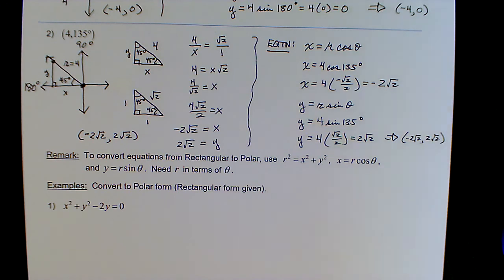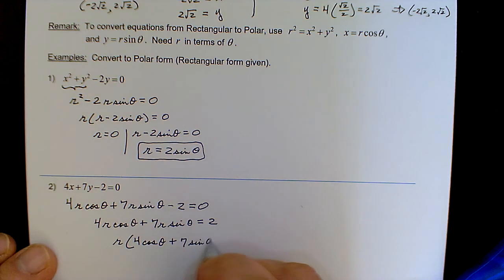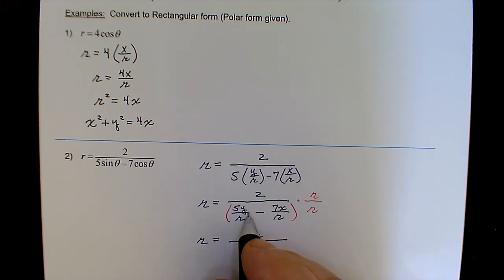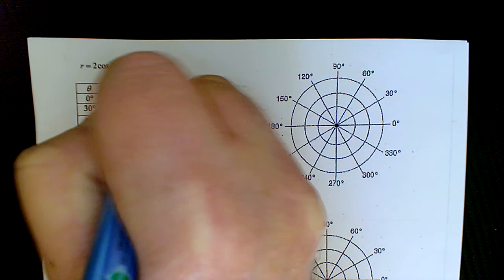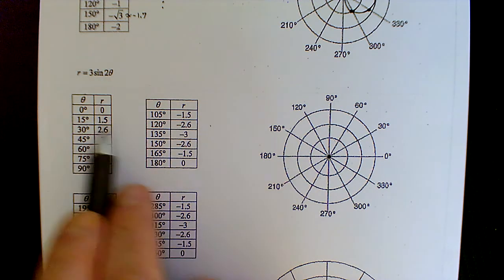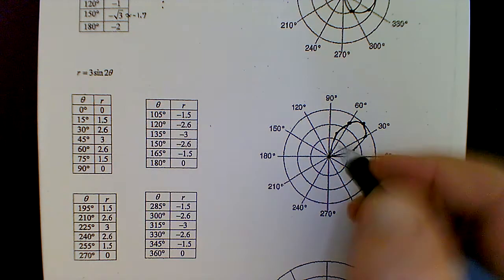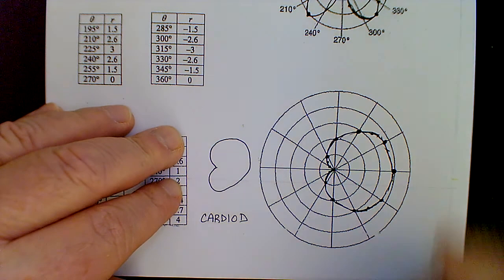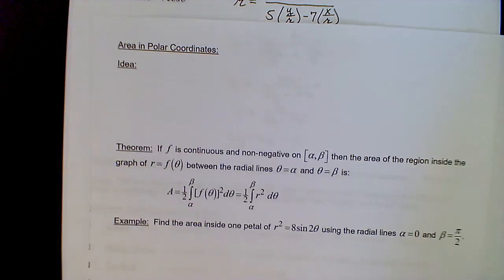121 Polar Coordinates Part II Video Lecture